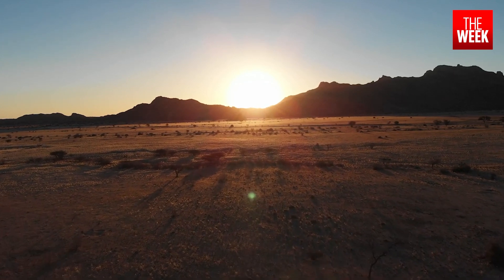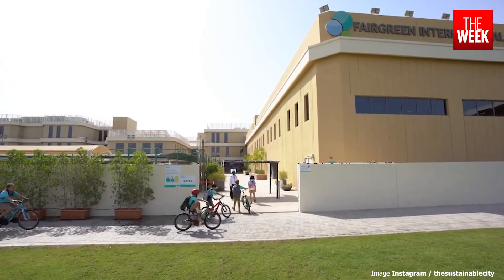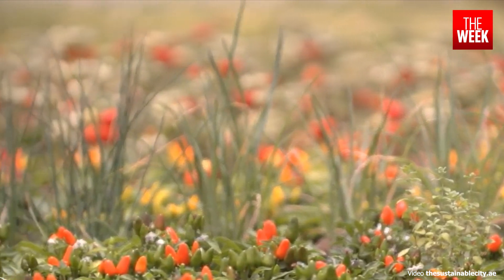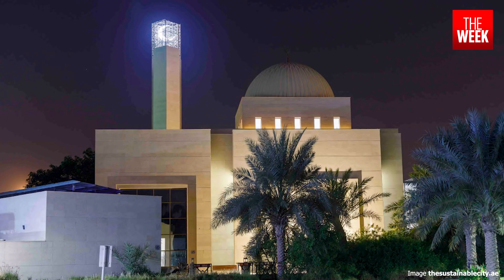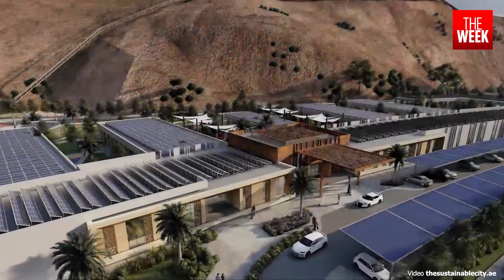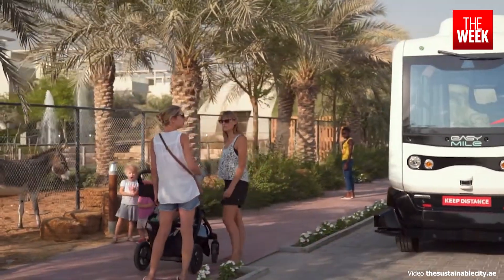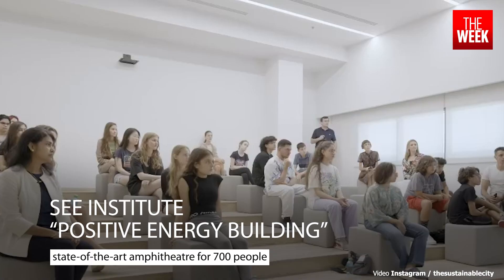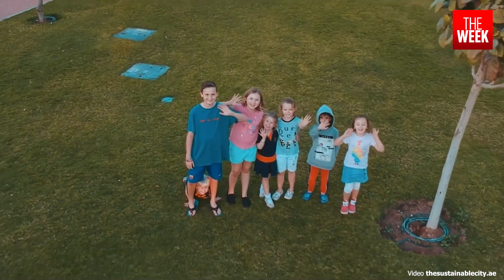Dubai's international showcase for sustainable living | THE WEEK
As the world gathers to address climate change at COP28, Dubai has taken a novel vision in the form of The Sustainable City, a project brought to life by Diamond Developers. Sprawling across 46 hectares on the outskirts of Dubai, this community becomes a international showcase for sustainable living.

Regional Offices Contact Numbers
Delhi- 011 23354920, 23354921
Mumbai- 022 – 24900844, 62965900
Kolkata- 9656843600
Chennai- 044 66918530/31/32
Bangalore- 080 – 22247735/36
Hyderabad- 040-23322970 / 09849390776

Sub regional offices Contact Numbers
Coimbatore- 2241911
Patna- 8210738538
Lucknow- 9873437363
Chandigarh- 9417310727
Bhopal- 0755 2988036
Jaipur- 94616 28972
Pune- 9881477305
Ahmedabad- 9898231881